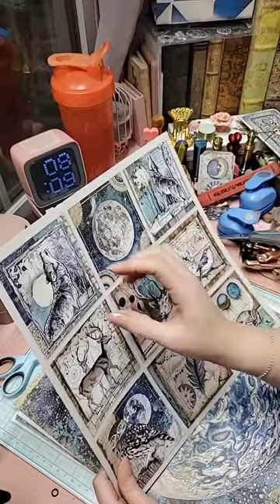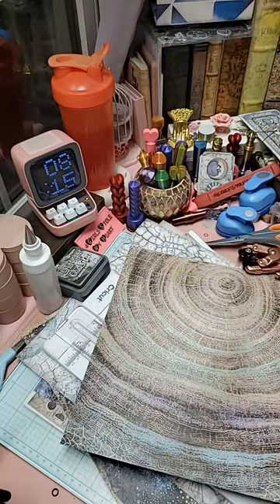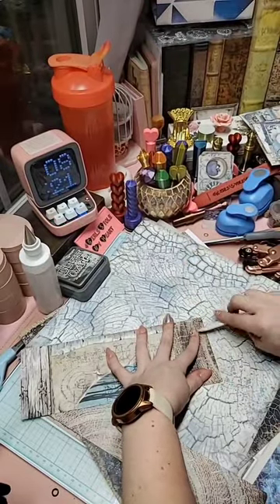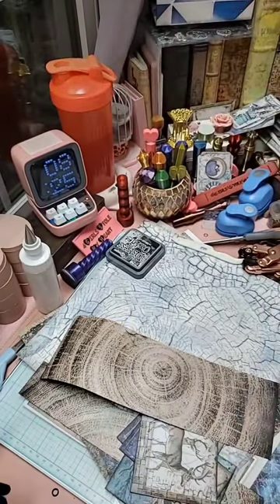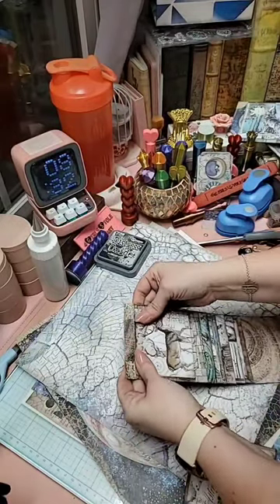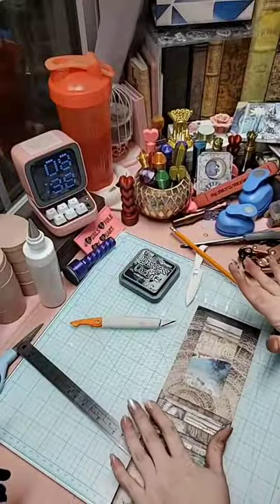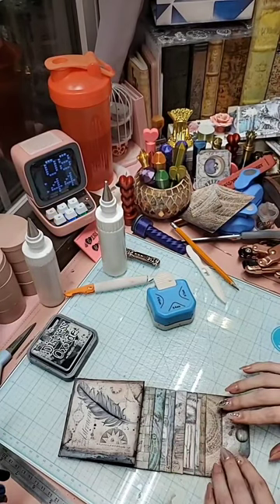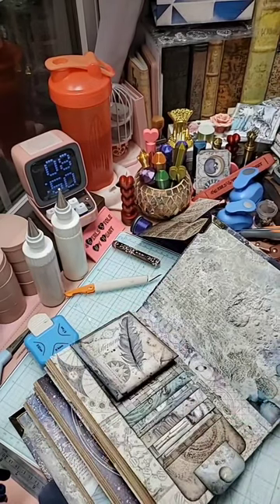Tutorial on the Waterfall Card insert.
This tutorial was done during my TikTok live.. So I decided to make a snippet video of this tutorial because it came out so perfectly and I also give tips on how I used the cards to measure how big my waterfall answer will be!